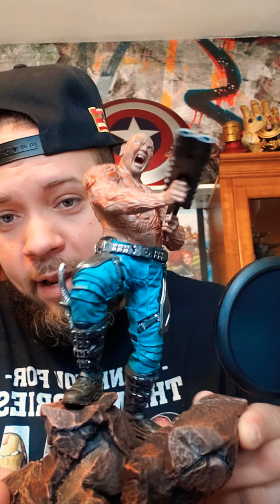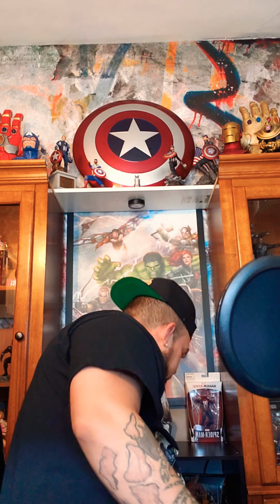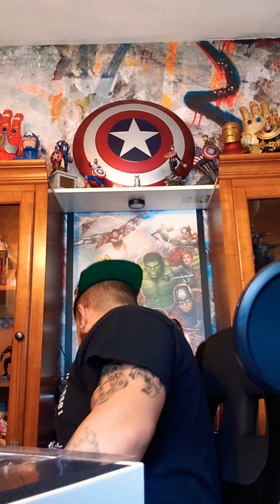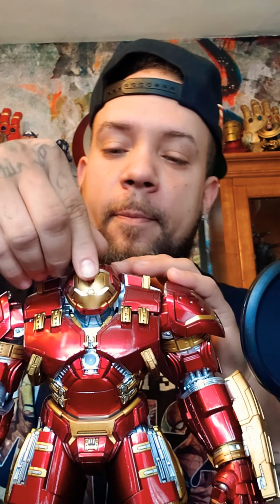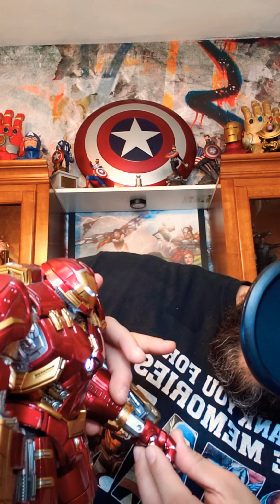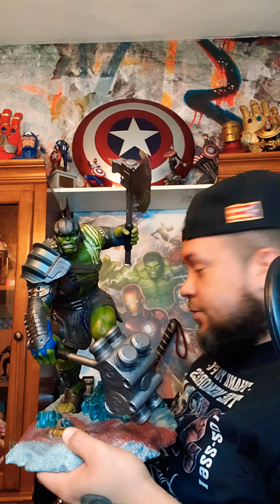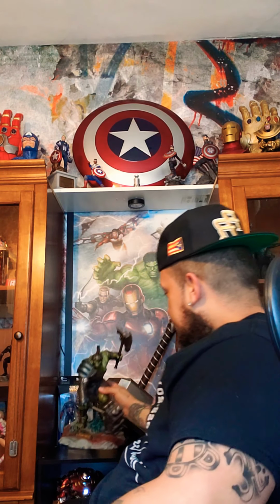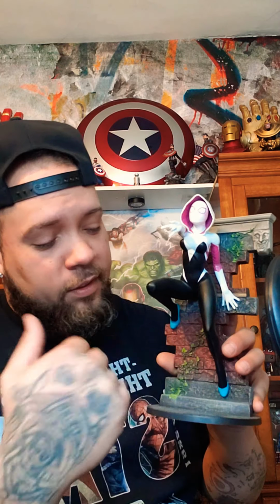Unboxing Some Items I never unboxed Before On My Channel Here We Gooo...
Just unboxing SoMe Stuff I Have And Wanted to Share With U Guys 🤙🏼💯